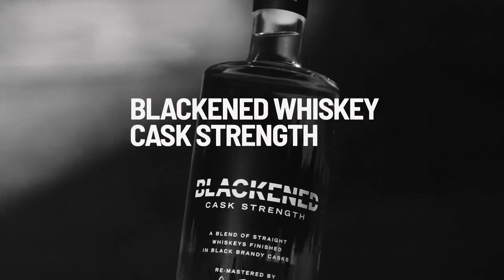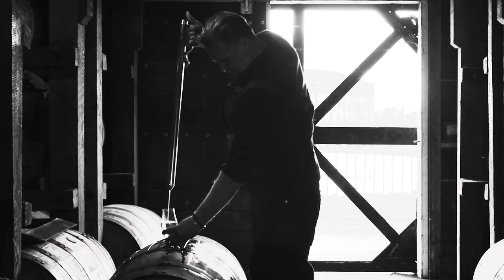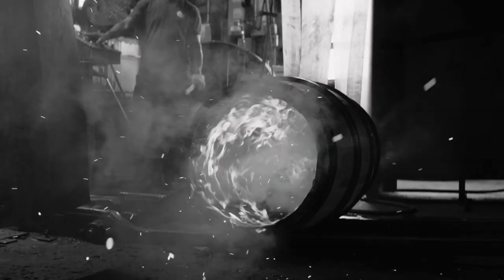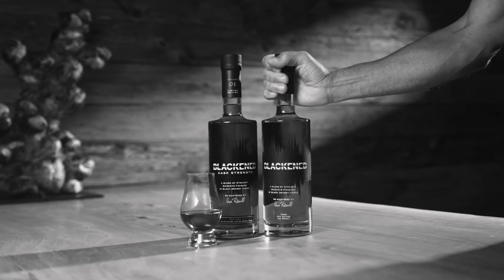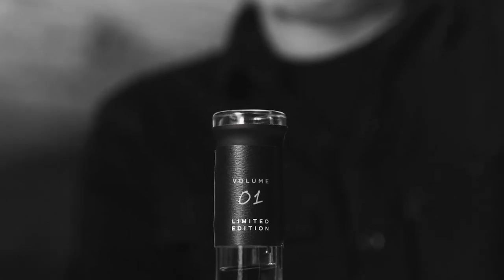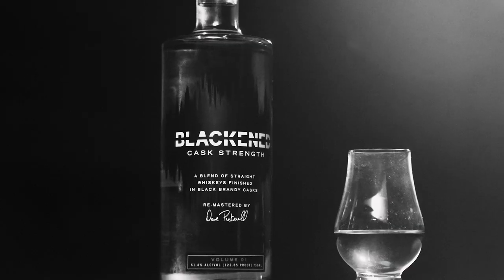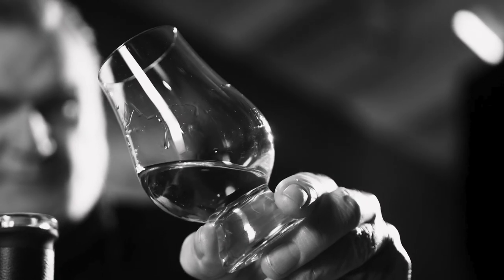BLACKENED® | Whiskey Cask Strength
BLACKENED Whiskey Cask Strength is the same award-winning blend of the finest North American bourbons and ryes as in the original expression. The whiskeys are then married and finished in brandy casks, bottled at cask strength, and non-chill filtered, offering a viscous mouthfeel with an even bolder flavor profile. Each volume of Cask Strength is its own unique batch and limited in quantity.

“I absolutely love cask strength whiskey. You are drinking whiskey in its purest form; unfiltered, uncut and born straight from the barrel with one unapologetic purpose - to be savored.” -Rob Dietrich, BLACKENED Whiskey Master Distiller & Blender